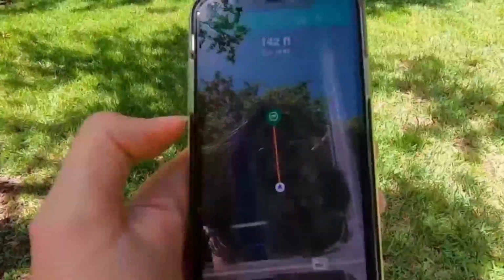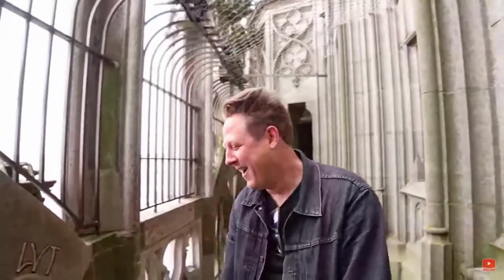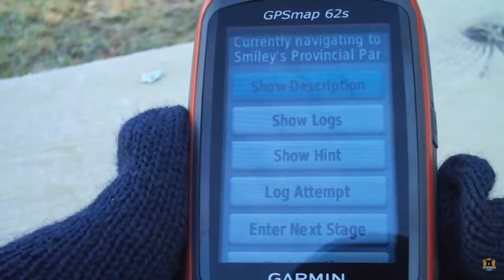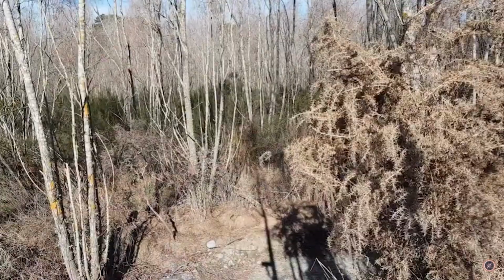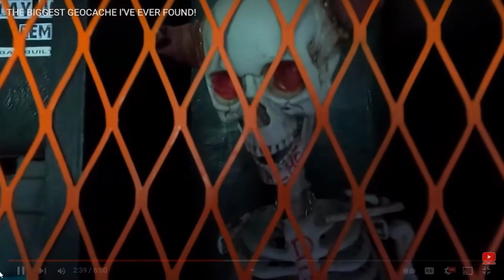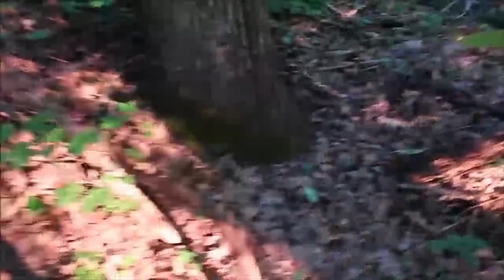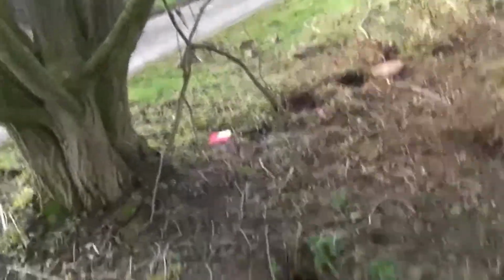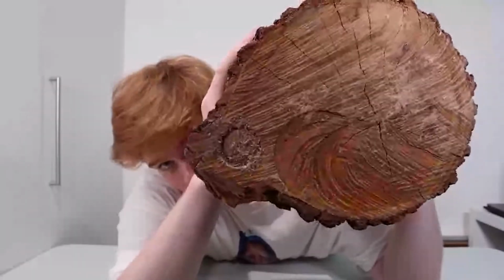Fun Geocaching Finds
Fun Geocaching finds, especially if you've never geocached before.

🏬 Amazon PRODUCT LINKS:
Garmin GPSMAP 67i

📹 CHAPTERS:
00:00 Geocaching with Kids
01:34 Geocaching in the UK
02:38 Geocache at the Top of a Cathedral
03:17 Geocaches in Megaliths
04:16 Runner Finds Geocache with a Garmin Fenix Watch
05:48 Using a Garmin GPSMAP 62s to Find a Cache
08:15 Geocache Found in Abbots Morton
09:08 Geocaching with a Garmin GPSMAP 66i
10:29 How to Geocache for the First Time
12:30 Largest Geocache I have Ever Seen
13:51 Unique Geocache Container
14:29 Geocaching in the Scary Forest
15:47 Challenging Geocache to Find
16:52 Geocache Hidden in a Rock
18:48 Extremely Clever Geocaching Container
20:13 Build Your Own Geocache